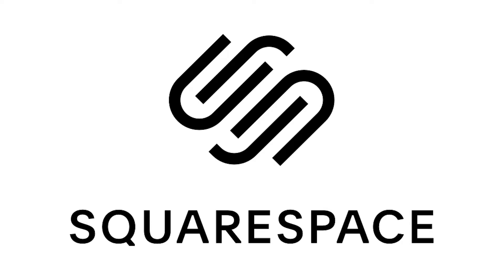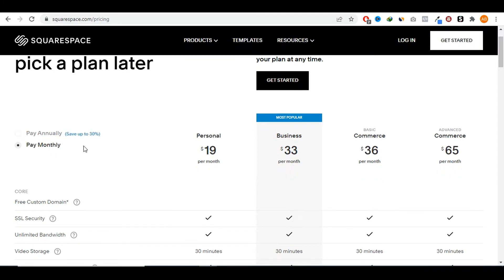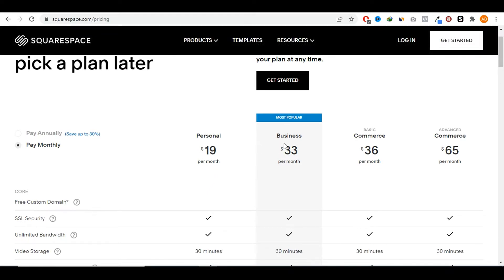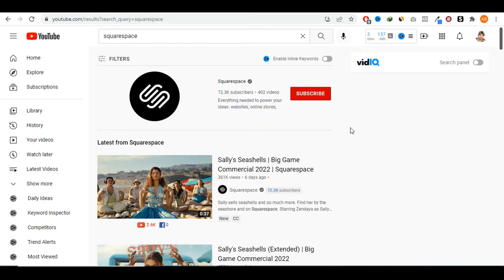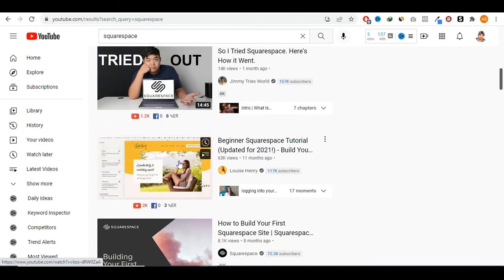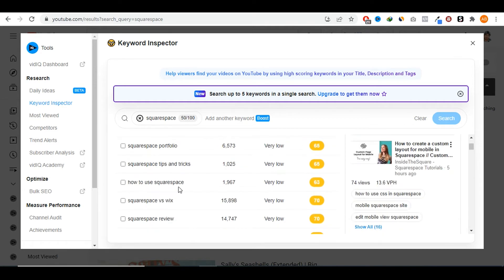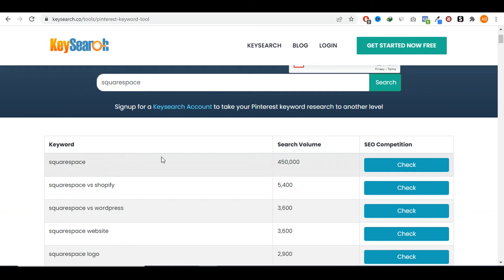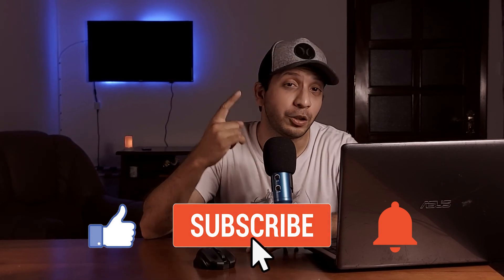How To Make Money With Squarespace Posting Simple Videos Everyday | Earn $100 - $200 A Day 💰🚀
How to make money with Squarespace.

In this video, you shall learn how to go about making money with Squarespace, the very popular website building platform. Squarespace has millions of users around the world and is a very easy to use website builder. With such high demand for this tool, comes with a lot of money-making opportunities that we shall explore in this video.

Do not skip this "How to make money with Squarespace" video and learn how to get started online as soon as possible.